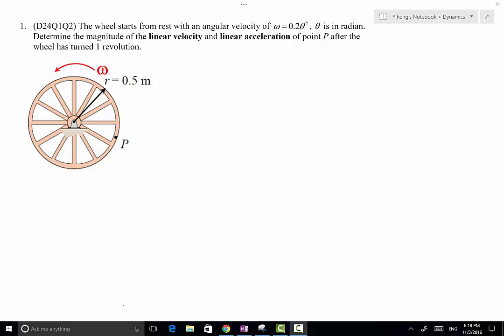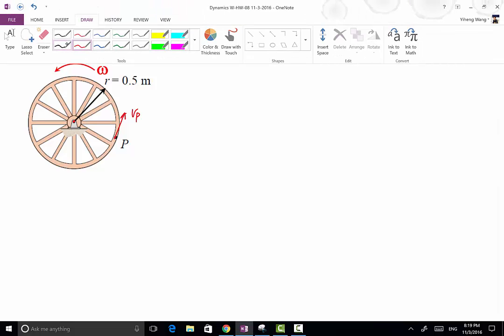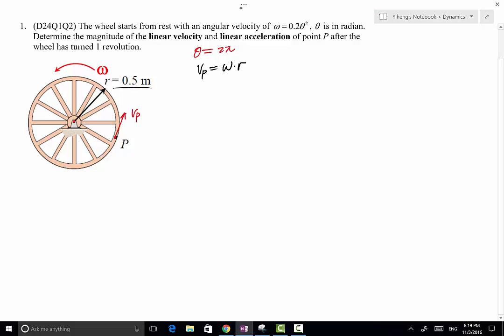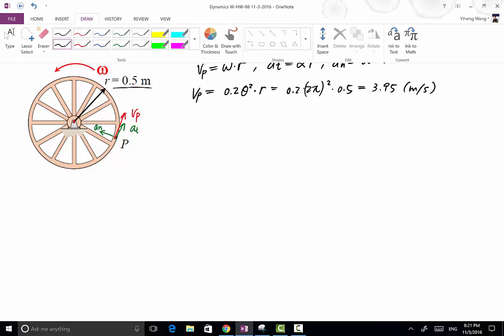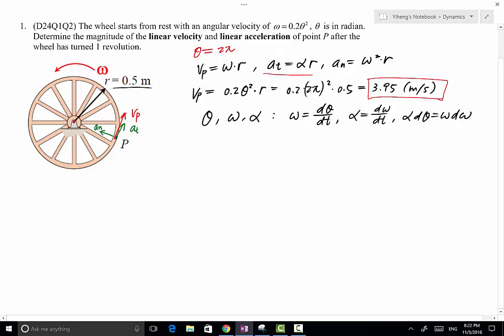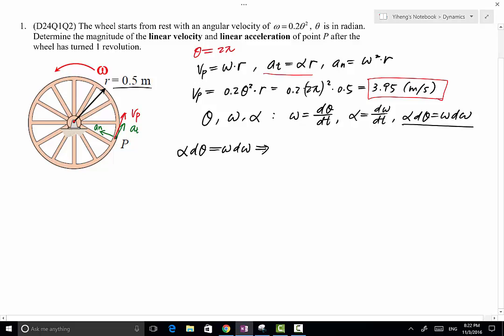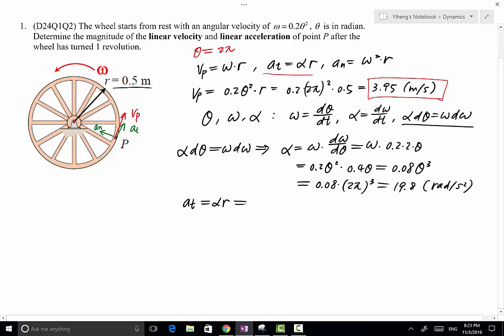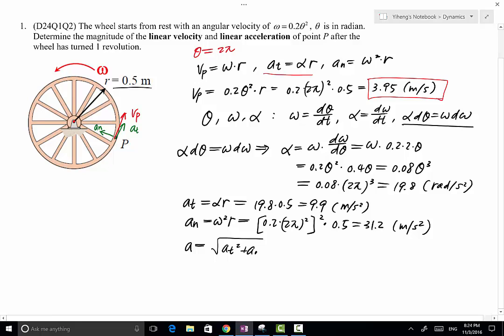Dynamics W HW08P1